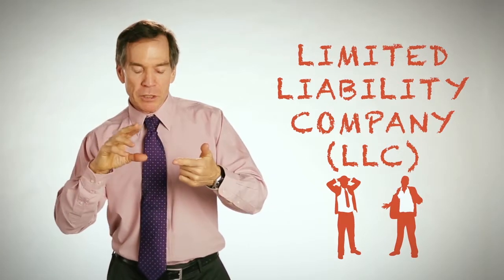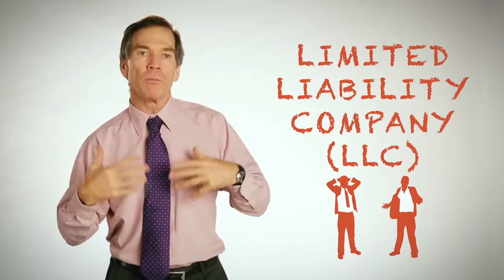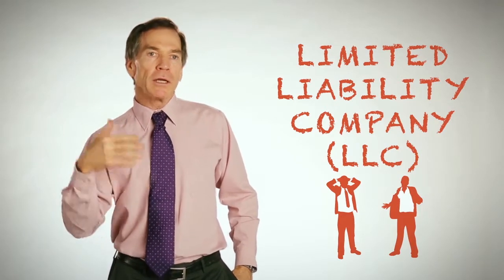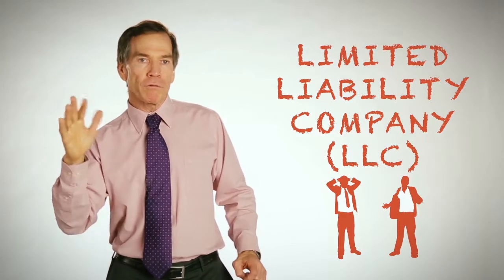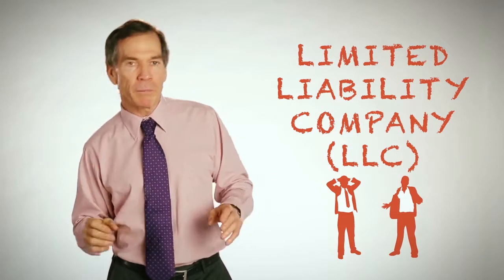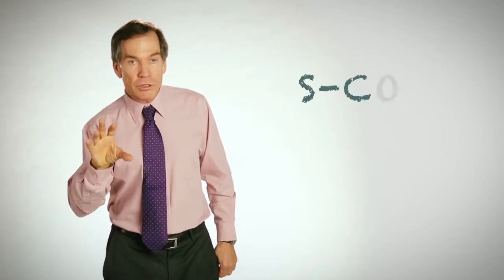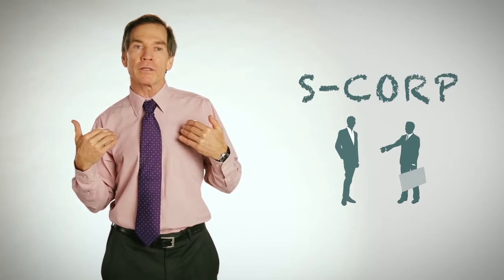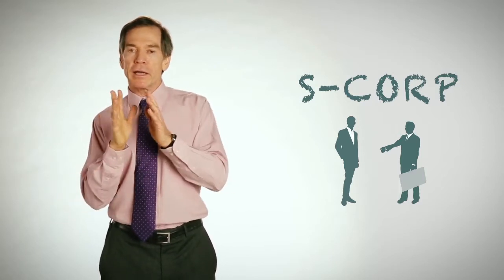12_ Choice of Entity